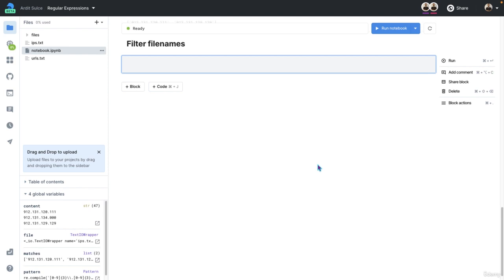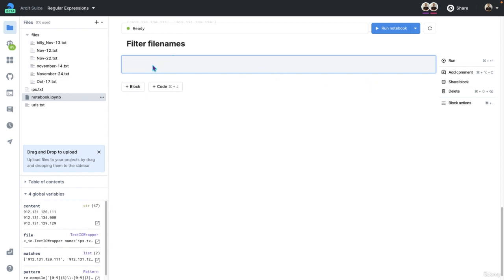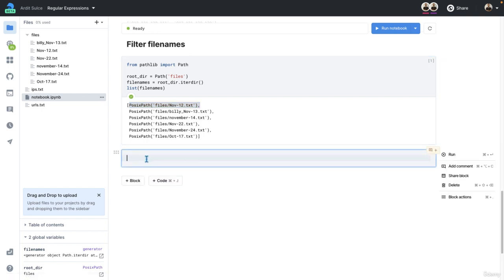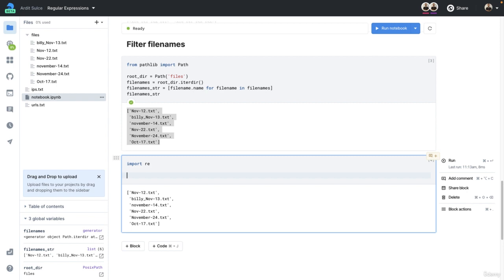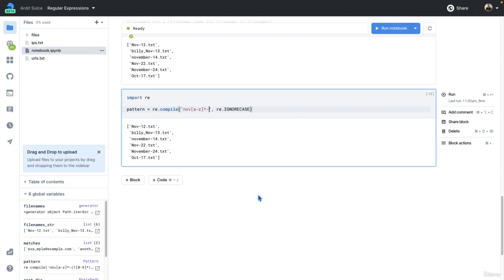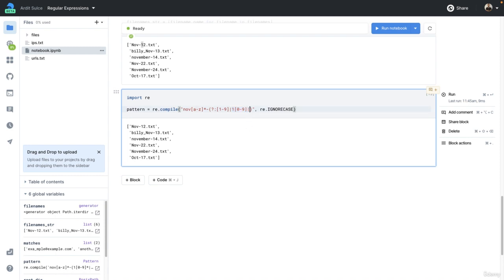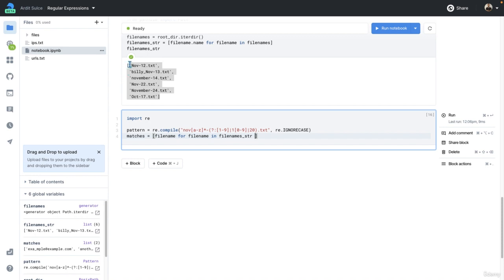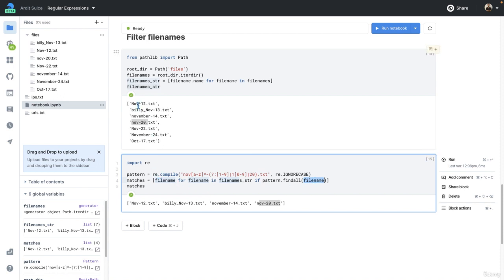Filtering Files | Automate Everything with Python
Python 3.